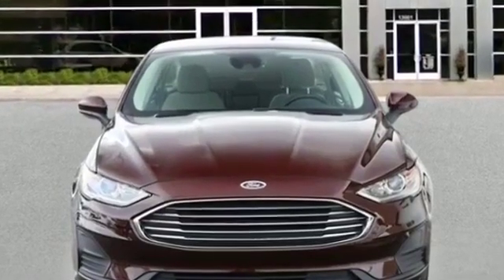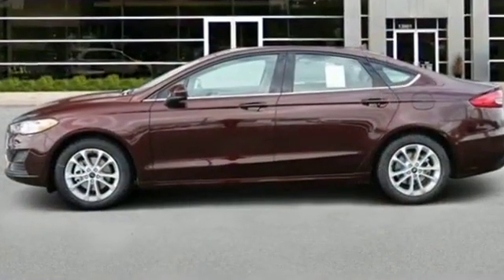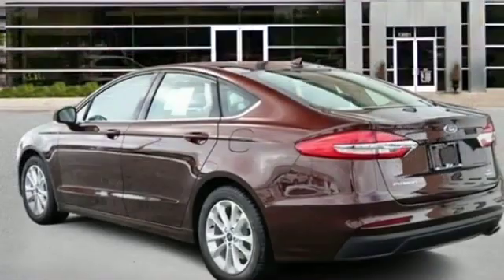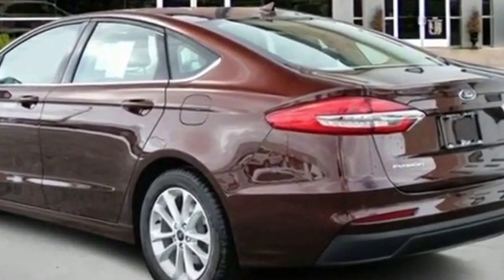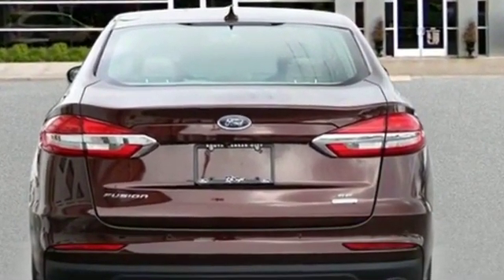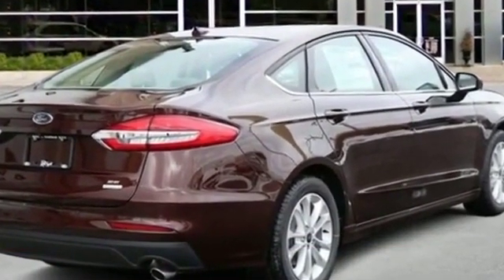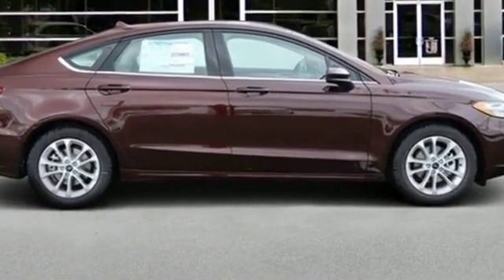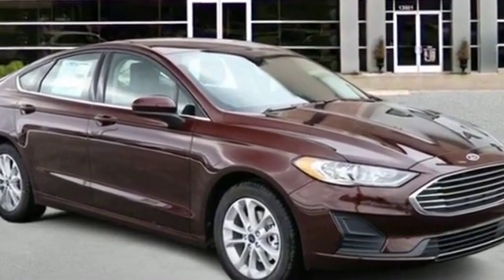2019 Ford Fusion Kansas City MO, Grandview MO, Belton MO, Overland Park KS, Leawood KS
2019 Ford Fusion  3FA6P0HD6KR171891 Video